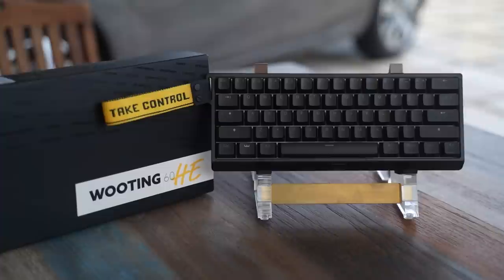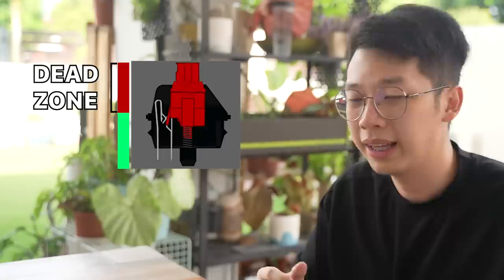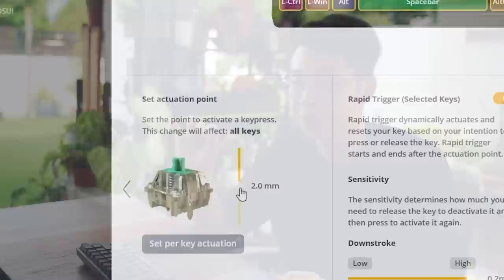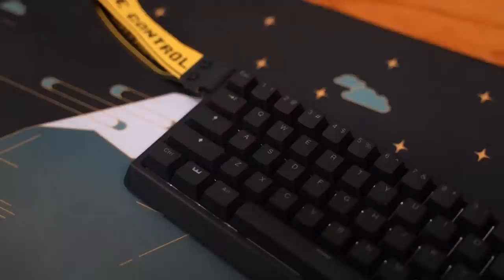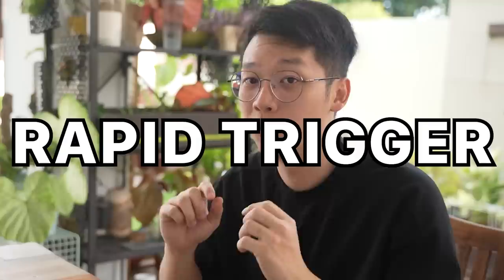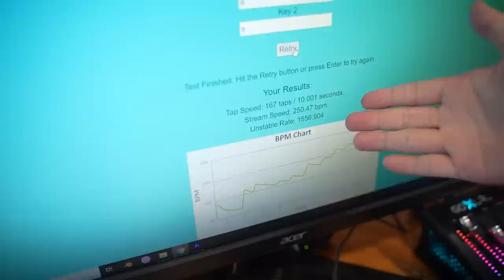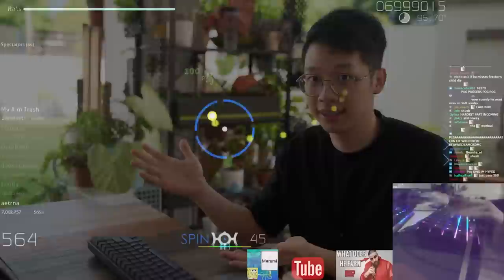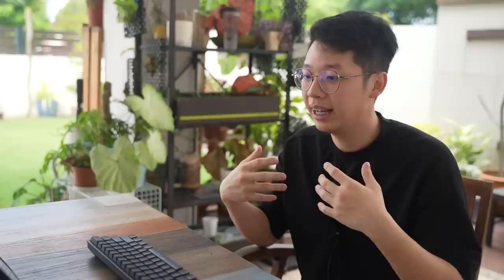The KING of Gaming Keyboards (Wooting 60HE)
Definitely one of the craziest keyboards I've ever used. Basically, the only keyboard I would consider a "gaming" keyboard.

Timestamps:
0:00 - Intro
0:31 - Why it's Different
2:12 - 1. Analog Input
2:37 - 2. Dynamic Keystrokes
3:02 - 3. Rapid Trigger
4:22 - IRL Scenarios
5:17 - It's not Perfect
5:43 - Conclusion

Equipment I use:
My Camera
My Lens I use